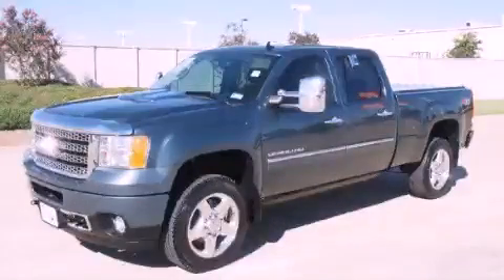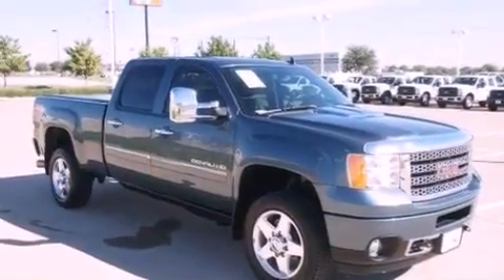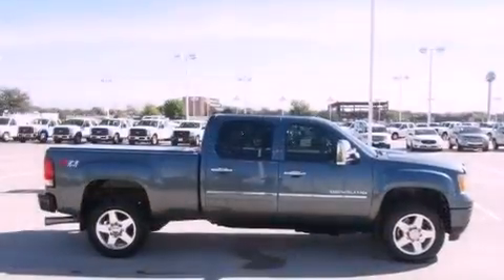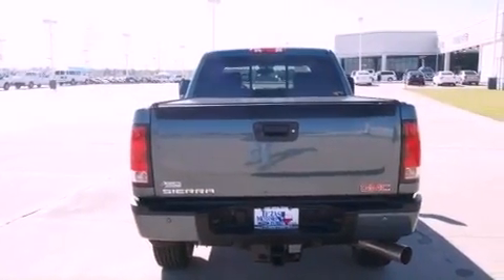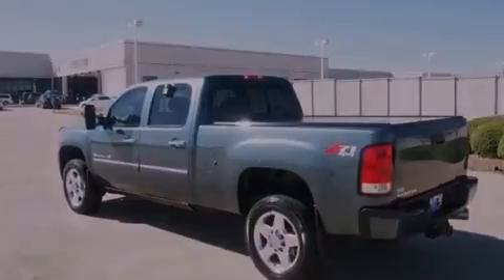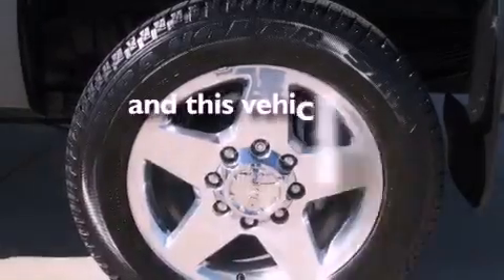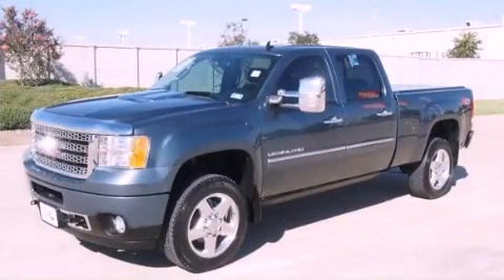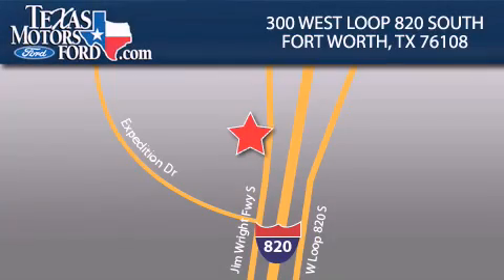2011 GMC Sierra 2500HD Arlington TX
Year : 2011
 Make : GMC
 Model : Sierra 2500HD
 Engine : Turbo-Charged Diesel V8 6.6L/403
 Trans . : Automatic
 Exterior : Blue
 Miles : 18,419
 Interior : Ebony

 300 West Loop 820 South

 2011 GMC Sierra 2500HD Fort Worth TX